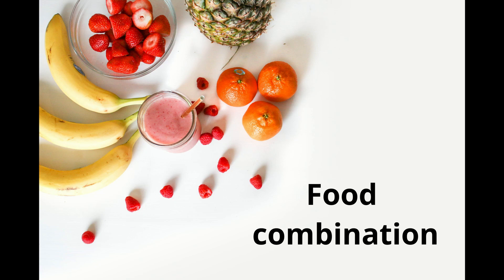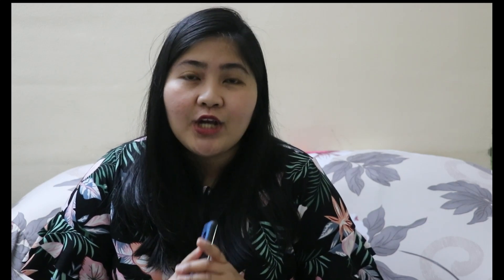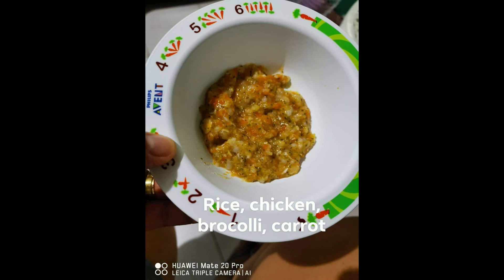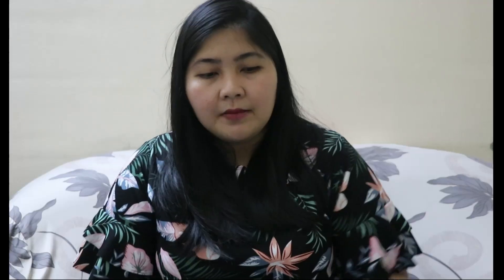How to teach your baby to eat?( Paano maging masagana kumain si baby)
Helo mga Ka Mommies! Just wanna share with you some tips on how you can boost your babies appetite. This is purely based on my experience and hope that this video helps you.